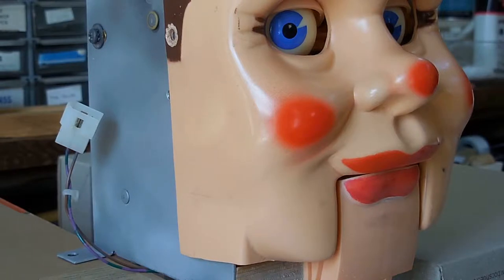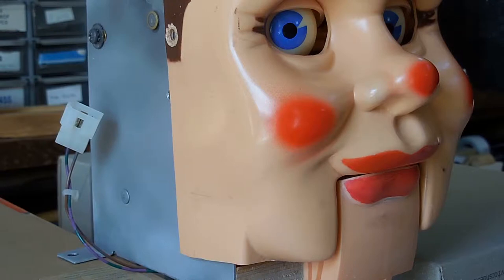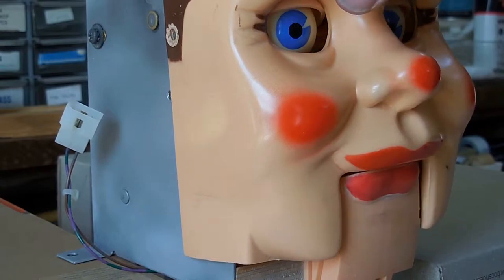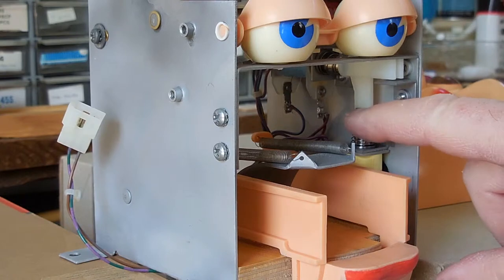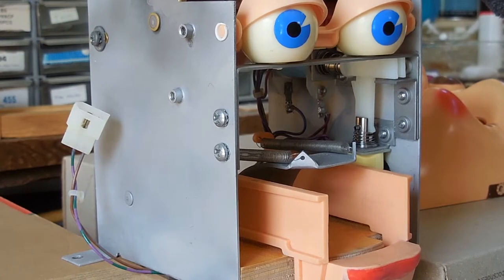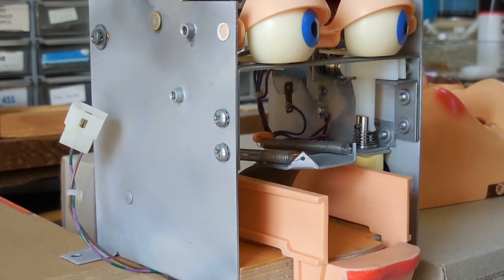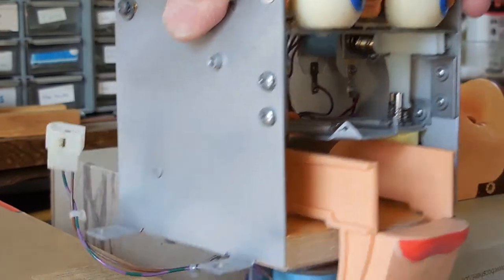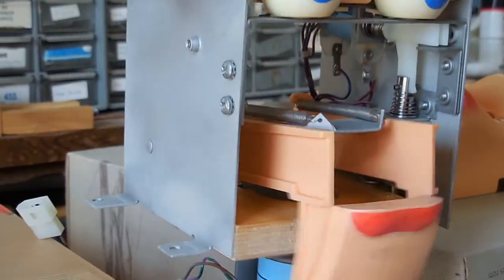Rudy from Funhouse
Rudy is the animated head in the Funhouse pinball.  He has eyes and mouth that work.  The computer in the pinball machine synchronizes the head with the audio, giving the impression he is alive.